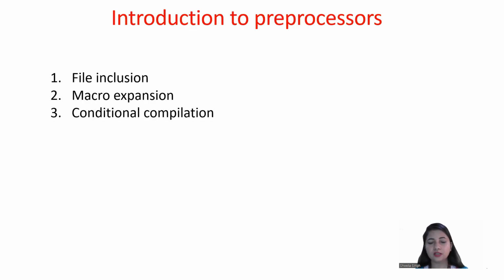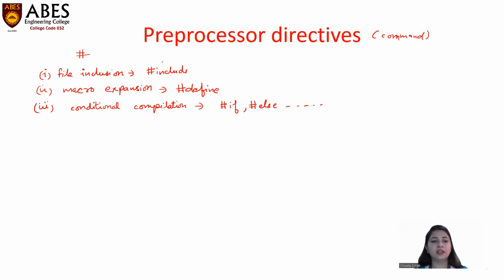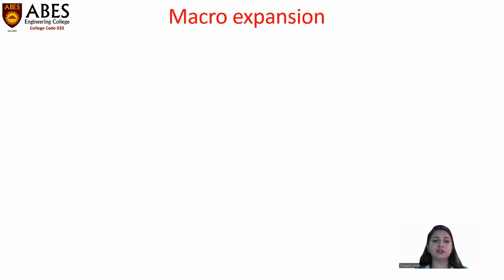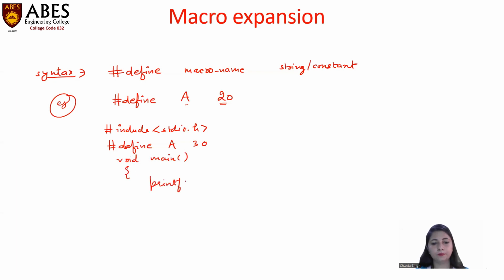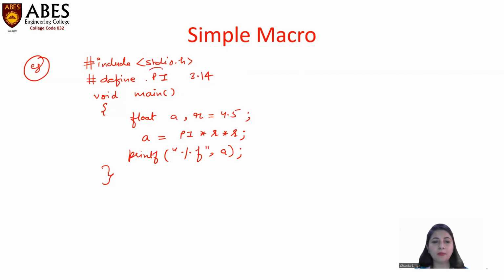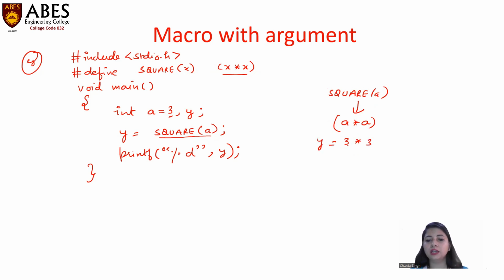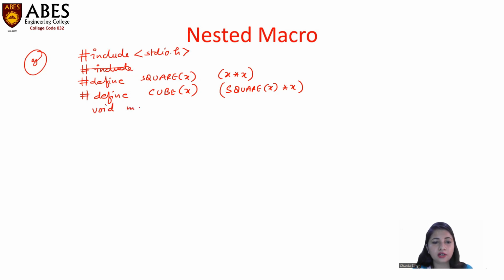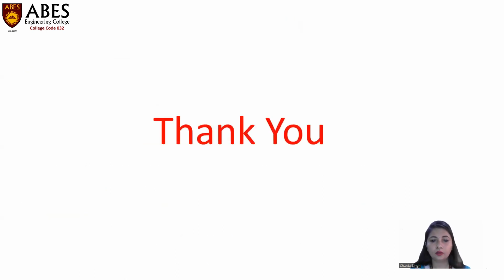Preprocessors Directives in C | Programming for Problem Solving (PPS) | ABES Engineering College